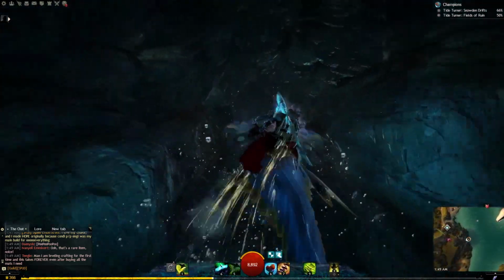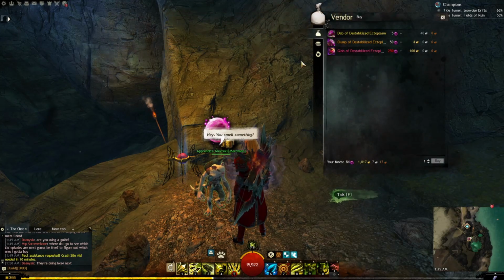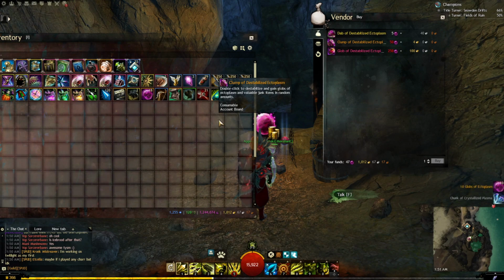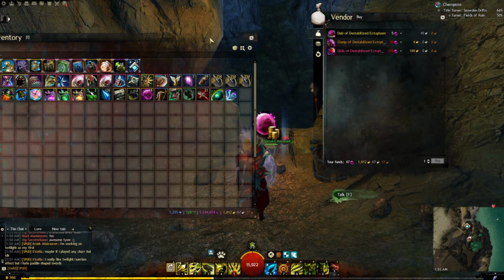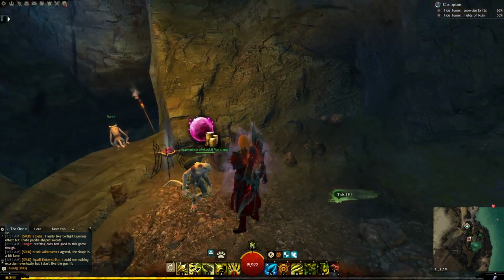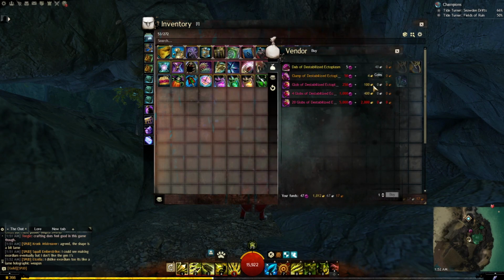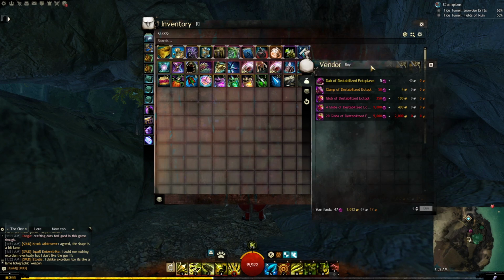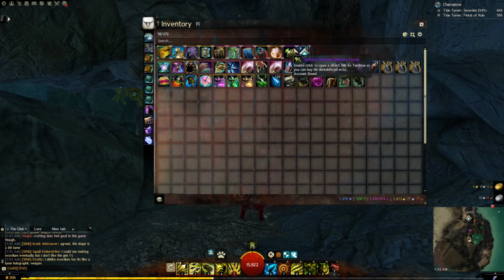Guild Wars 2 Guide: What is "Ecto Gambling?"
Yo! Hello again. This is another simple guide for new players of Guild Wars 2. Today we cover what is "Ecto Gambling?" Where to gamble? What's the reason to do so? This video should answer these questions!

Remember the Golden Rule of gambling though! "The House, ALWAYS wins."

▼▼ Social Links▼▼